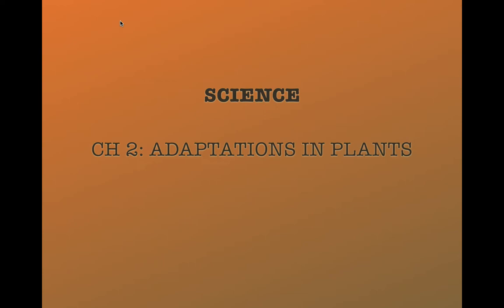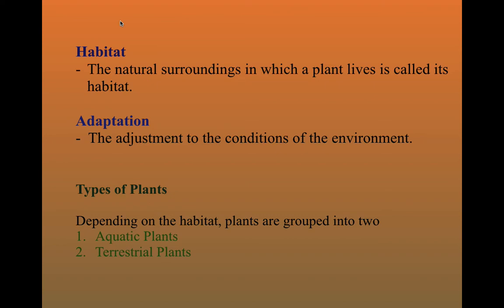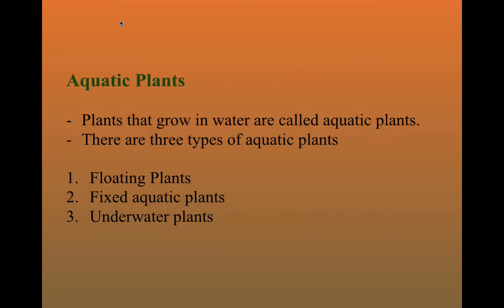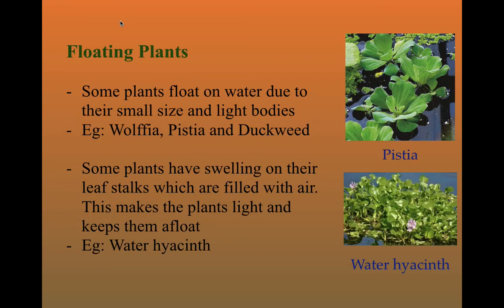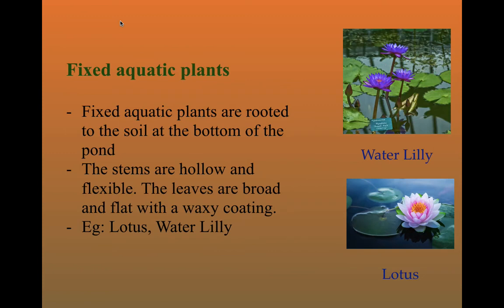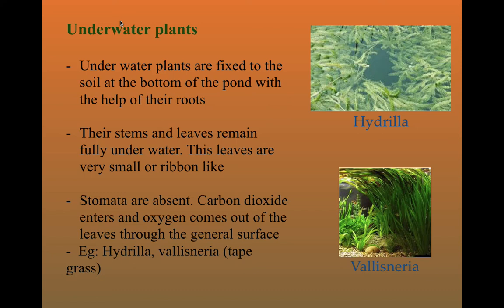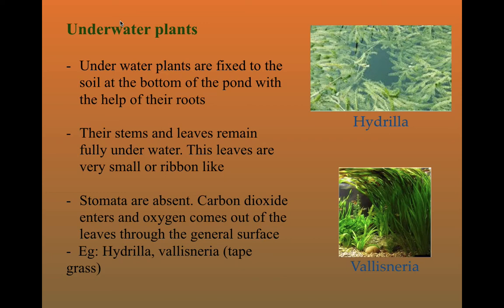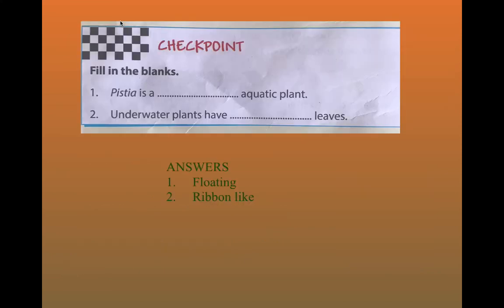IV SCI|28 APR|TUE|3 PRD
IV SCIENCE
Chapter: 2. Adaptations in Plants
Aquatic Plants